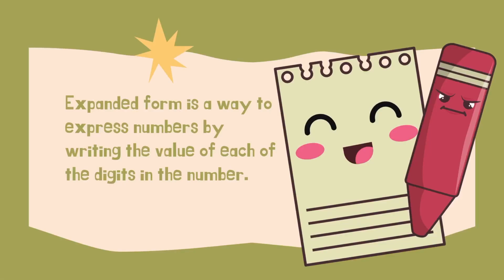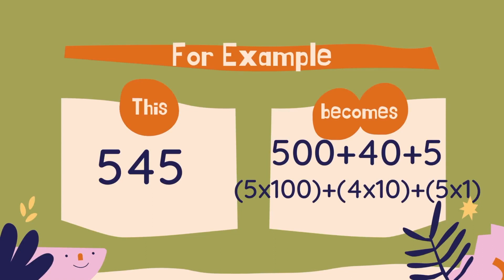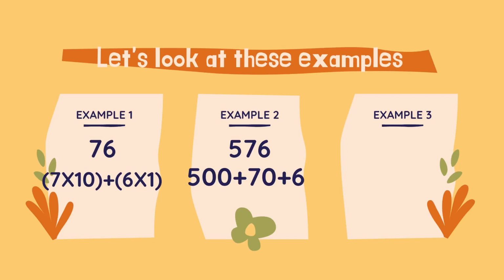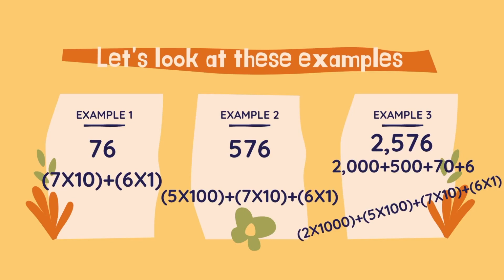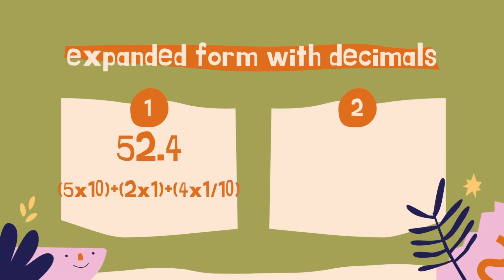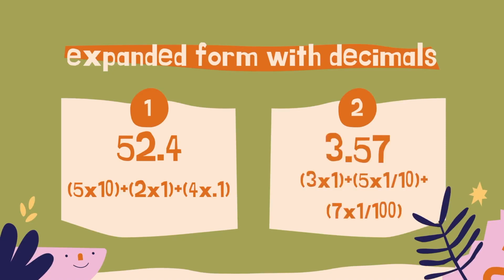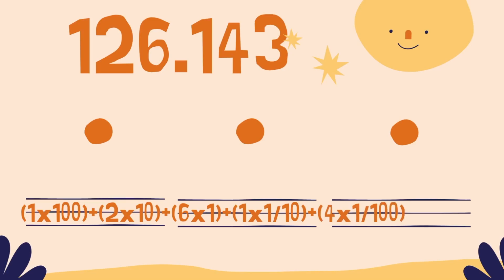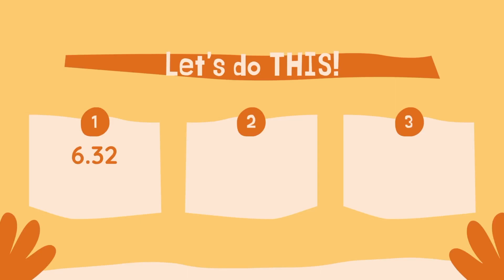5th Grade Math Tutorial: Expanded Form the Next Level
5th Grade Math Practice with Mrs. Smith: Let's take expanded form to the next level.  Expand whole numbers and decimals even further than before.  Expanded Form the First Level